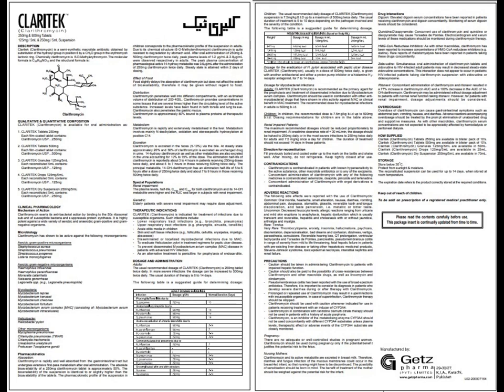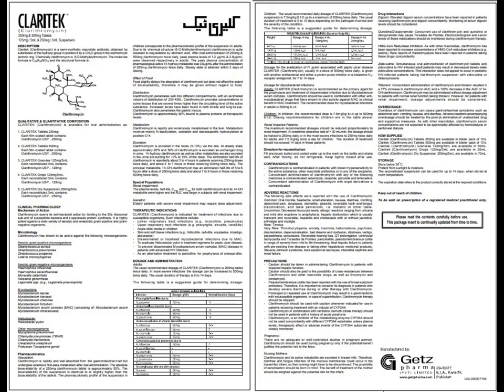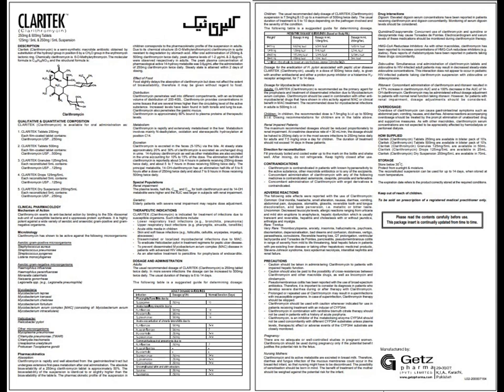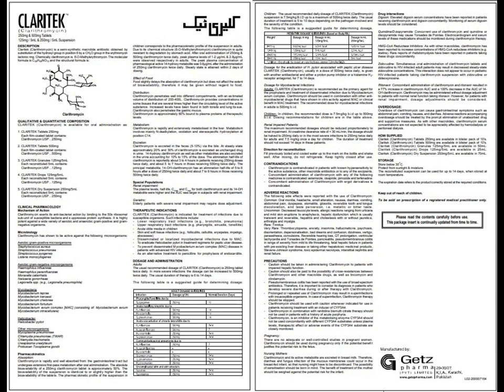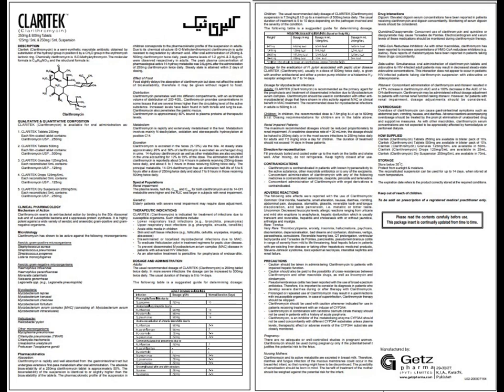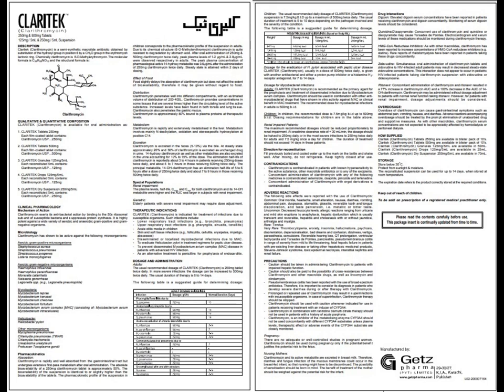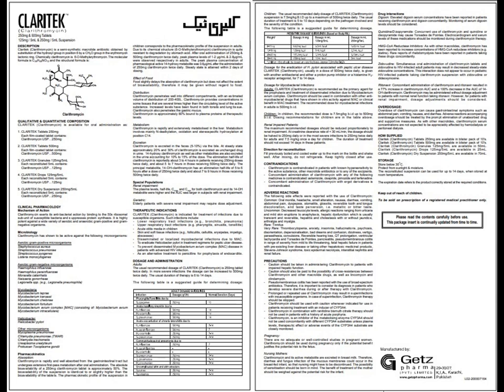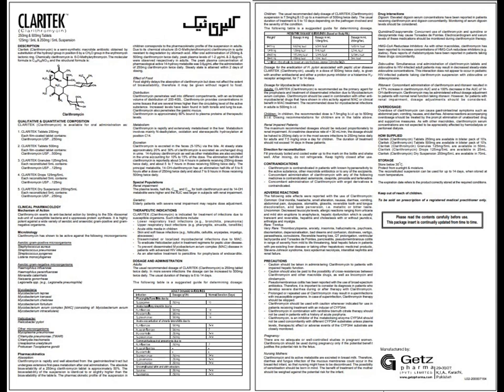Claritek 250mg Syrup Uses, Side Effects, Warnings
Claritek is used to treat infections of the sinuses, skin, lungs, ears, airways, bones, and joints caused by susceptible bacteria. Claritek is frequently used to Chest Infections, including those resistant to other antibiotics.